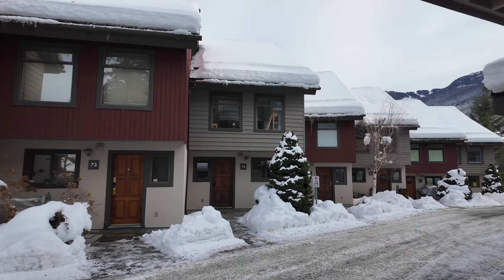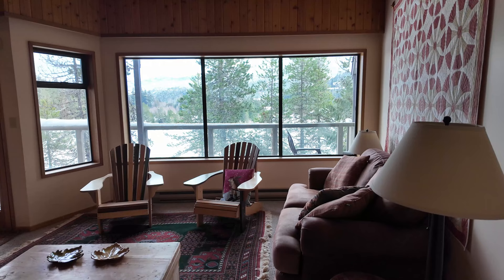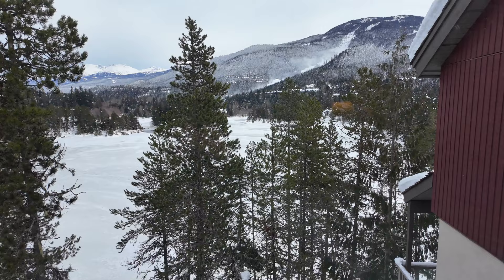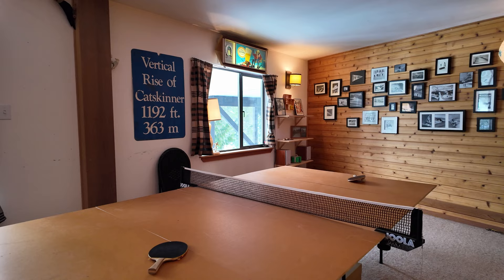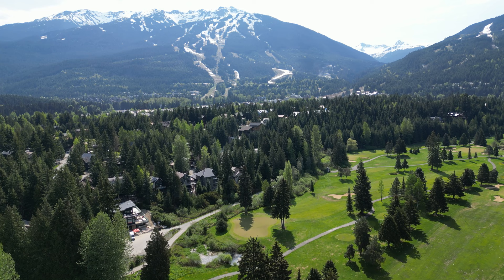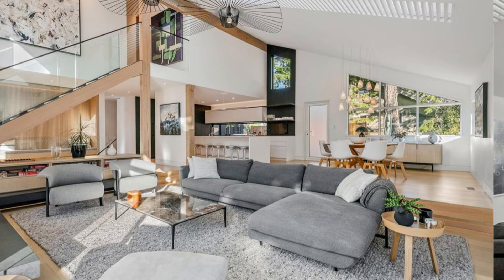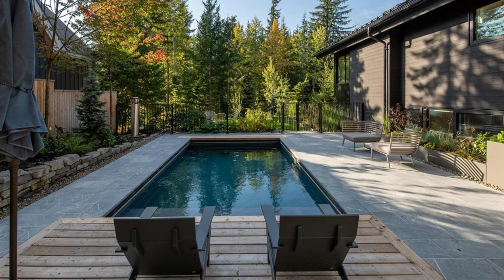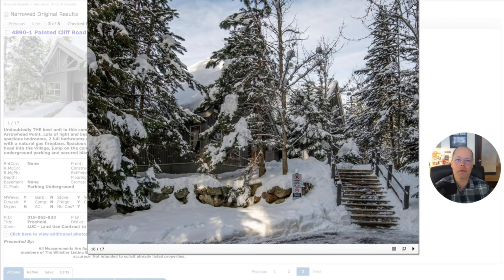THE BEST 3 Whistler Properties THIS WEEK | January 18th, 2024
Every week I sort through all the Whistler real estate property listings that have just hit the market and I give you my hand-picked top 3. PLUS I give you my unfiltered opinion on why I think they're great choices for you and your family. Here are this week's picks: ⁠

⭐️ 1200-74 Alta Lake Road
Listing Agent: Dean Linnell
Whistler Real Estate Company

⭐️ 6343 Fairway Drive
Listing Agent: Maggi Thornhill
Engel and Volkers Whistler

⭐️ 4890-1 Painted Cliff Road
Listing Agent: Lisa Johnson-Stott
Stilhavn Real Estate Services

2️⃣ ☕️ SUBSCRIBE TO OUR "WHISTLER FRIDAY MORNING COFFEE" EMAIL: This is our weekly email newsletter featuring all the newest listings in Whistler & Pemberton for the past week, the sold properties list and the price adjustments PLUS a short nugget of market wisdom or a beautiful Whistler property video